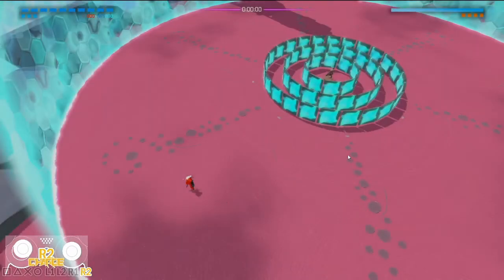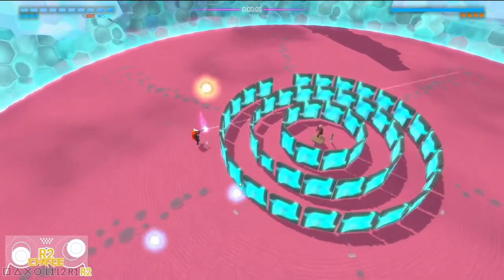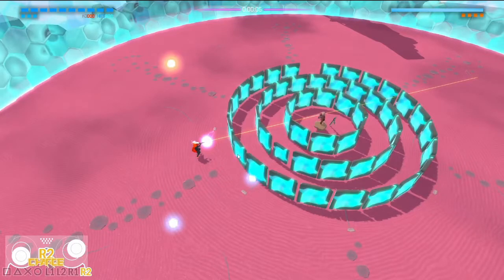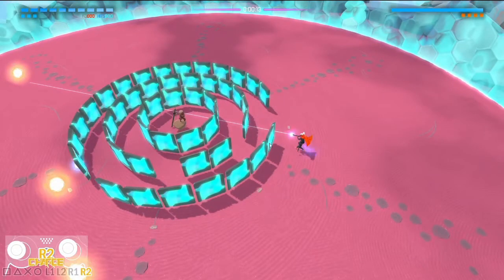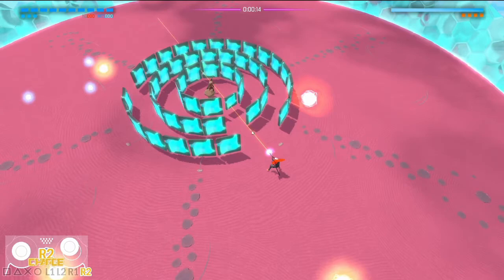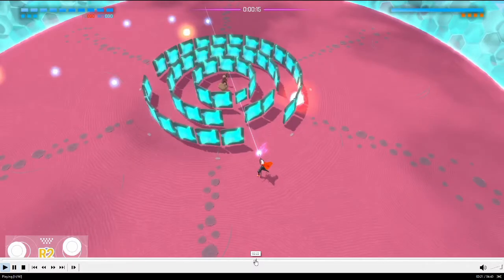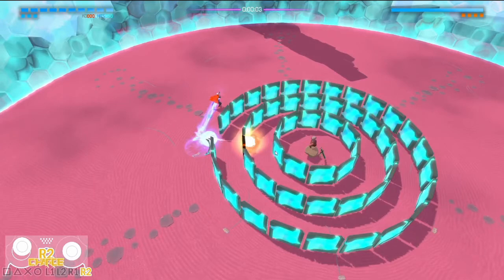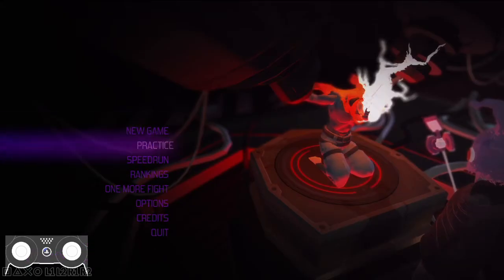HalfGood Line P1 Tutorial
I am not one with the editing skills so this is really the best I can do. Hopefully someone finds this useful.